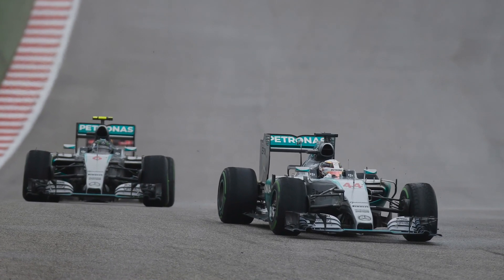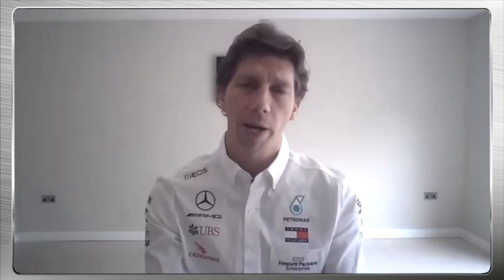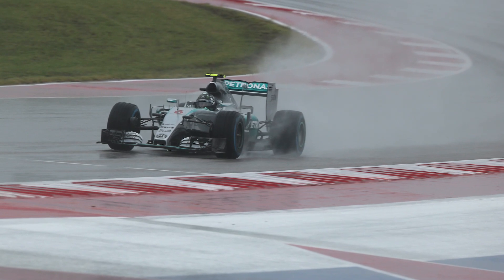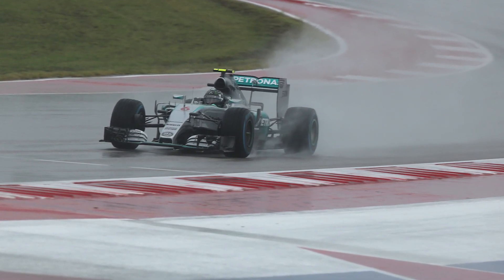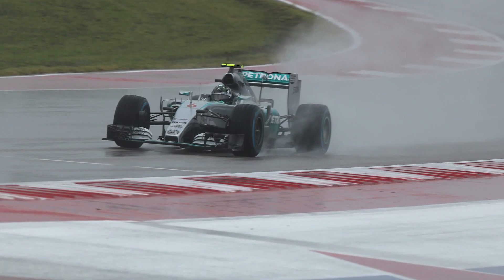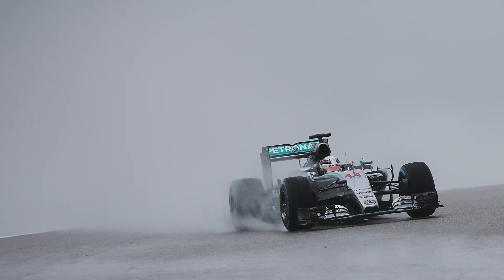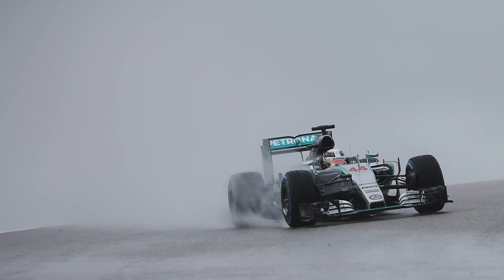PETRONAS Retro Race Review: 2015 United States Grand Prix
Come take a trip with us back to 2015 COTA, in this week's episode of the PETRONAS Retro Race Review! 🇺🇸

Make sure you pack your umbrellas, kids.. it's wet, wheel-to-wheel, world title weather! ☔️🏆